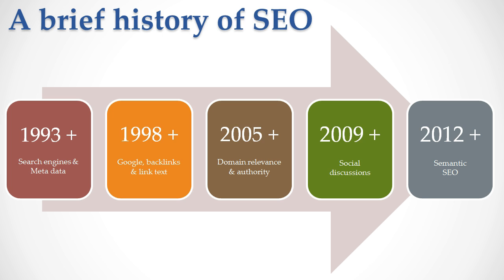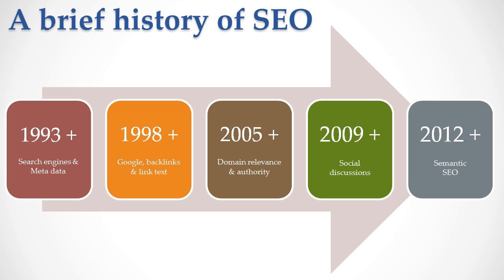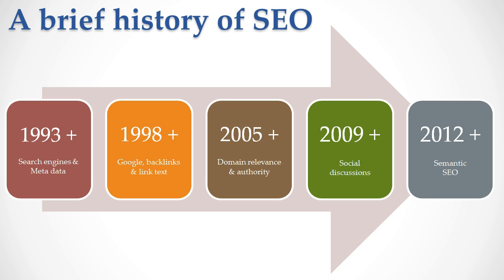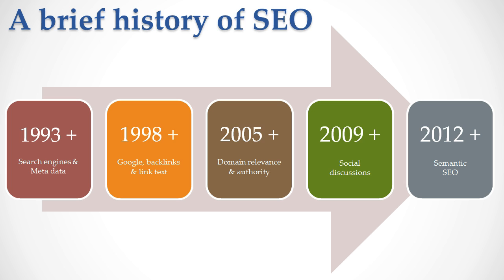SEO Training Course - Video 16: A Brief History of SEO - Conclusion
This video (A Brief History of SEO - Conclusion) is part of an SEO training course series of videos.